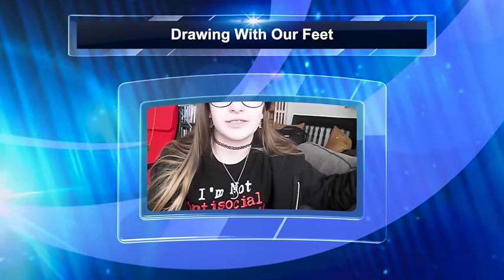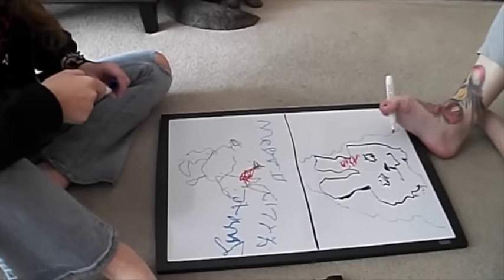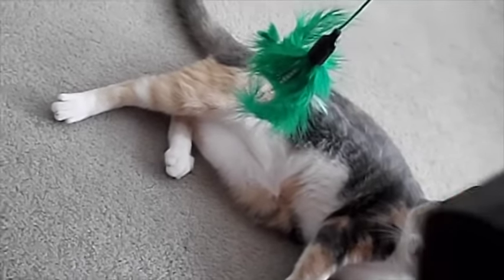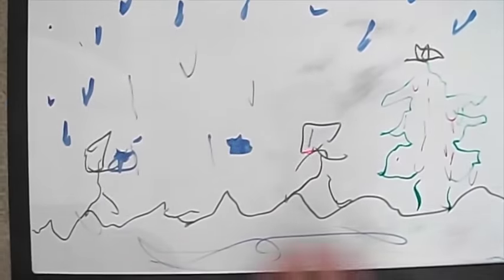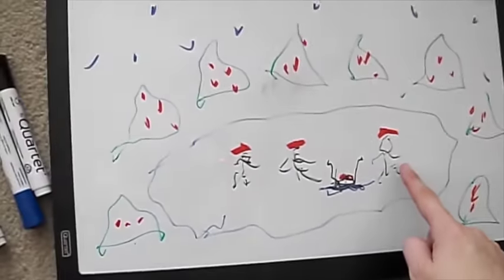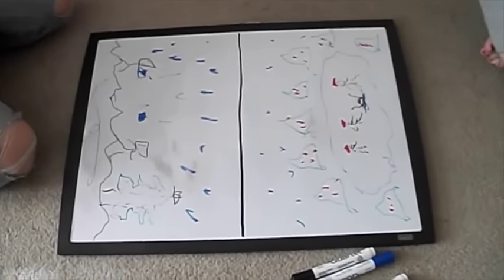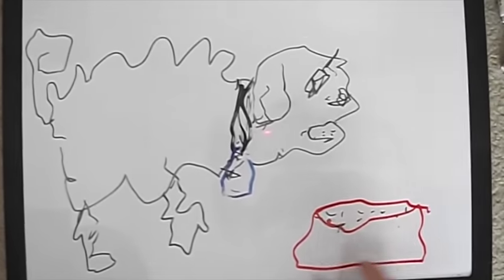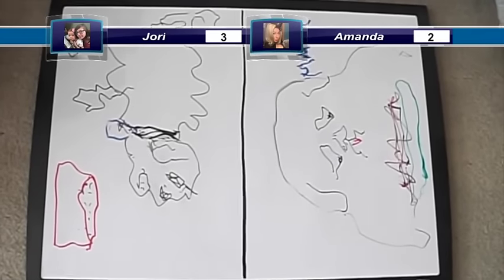Drawing With Our Feet (Challenge?)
We attempt to draw with our feet. Idk if this is a legit challenge or not, but whatevs.